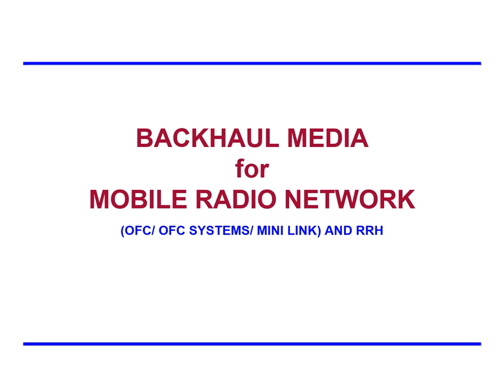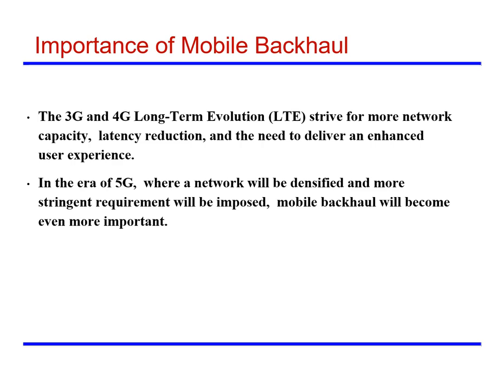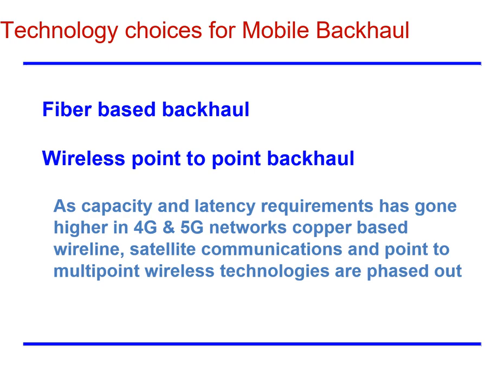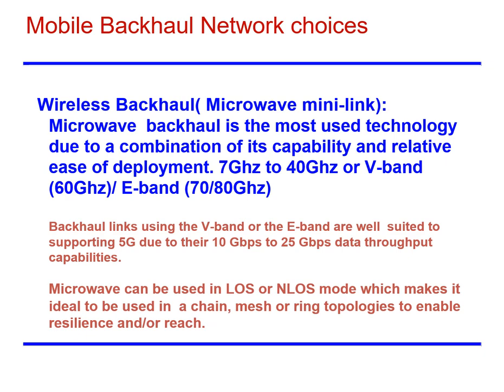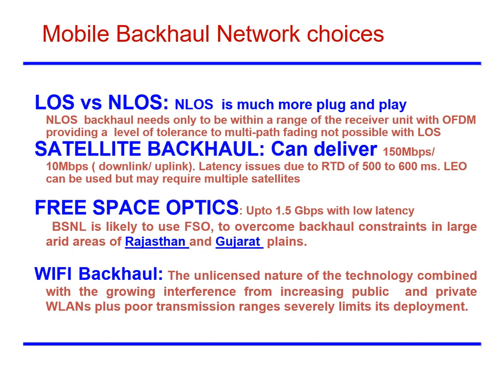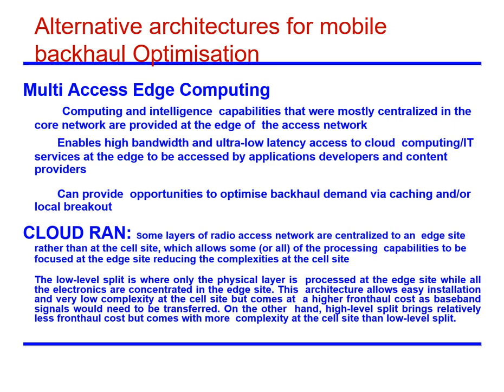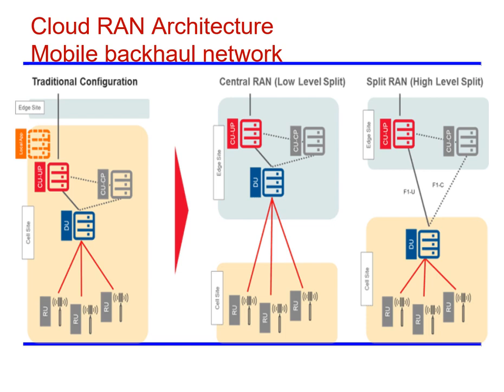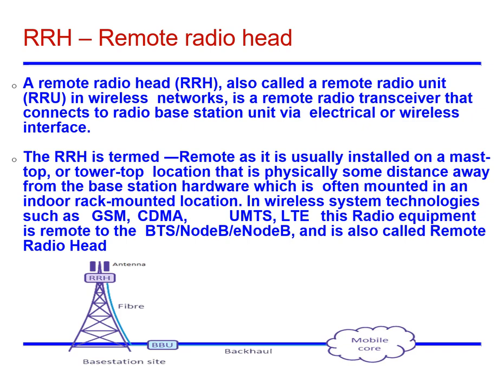BACKHAUL MEDIA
A Transport Network used in Mobile communication